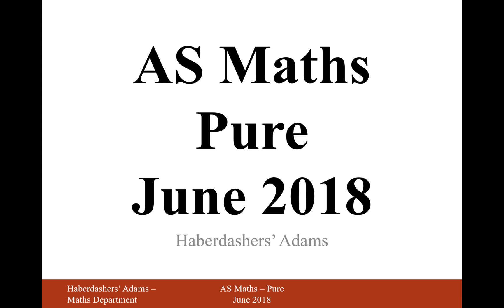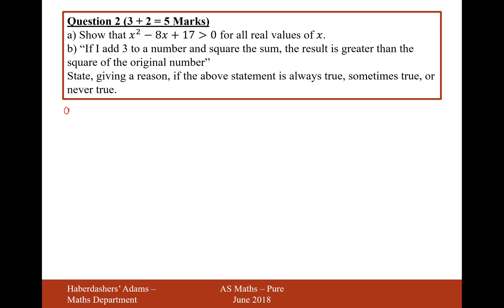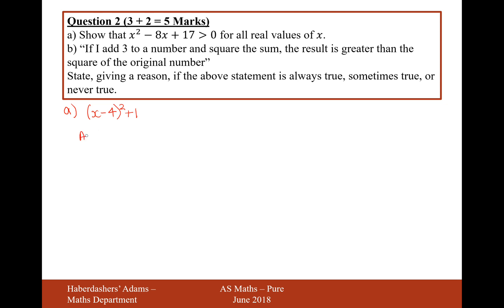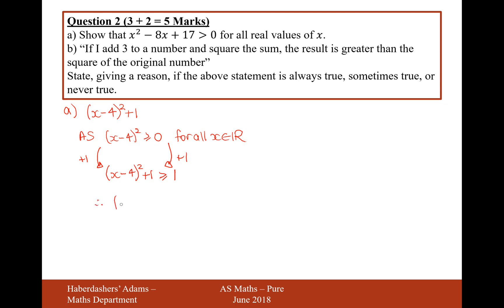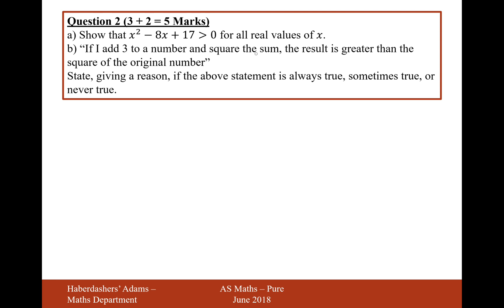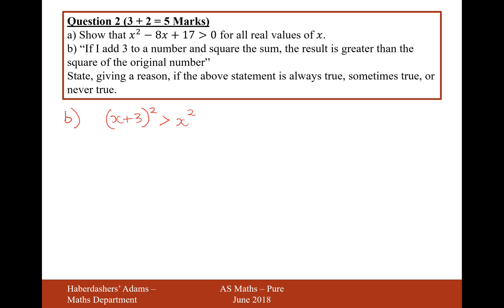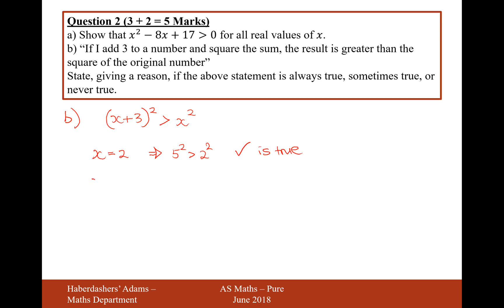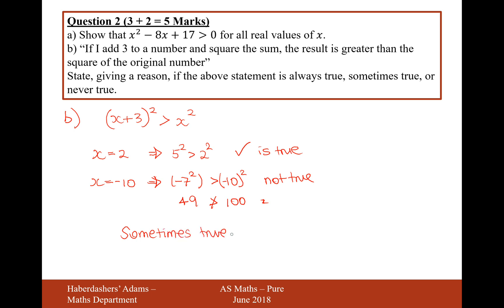AS Maths - June 2018 - Pure - Q2